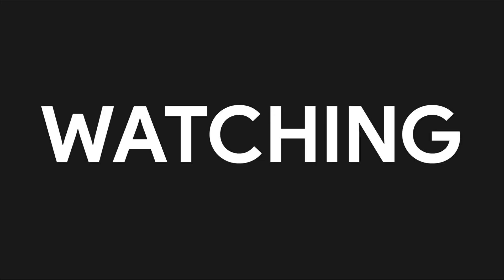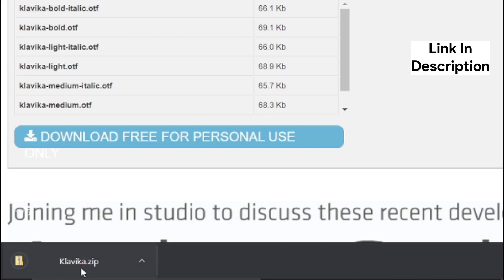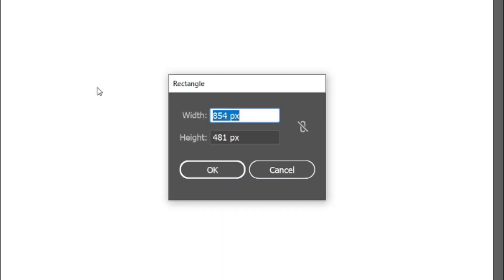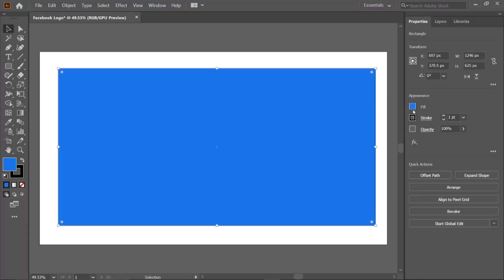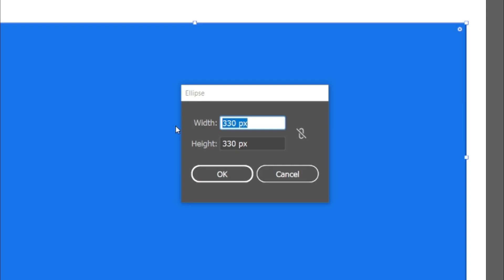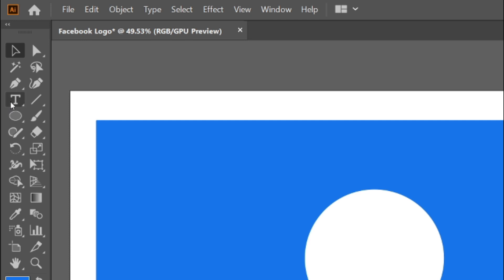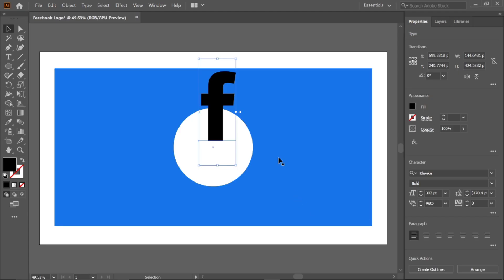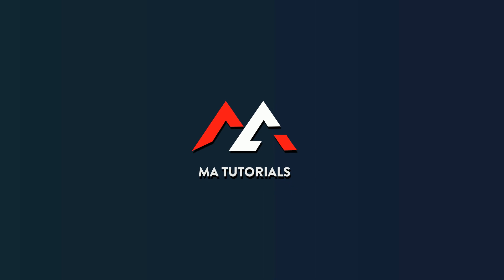how to create facebook logo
Hi guys.
This tutorial will demonstrate how to design a Facebook logo in Adobe Illustrator.